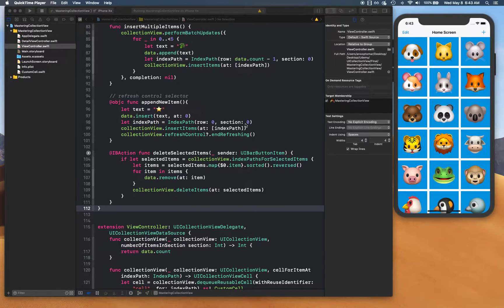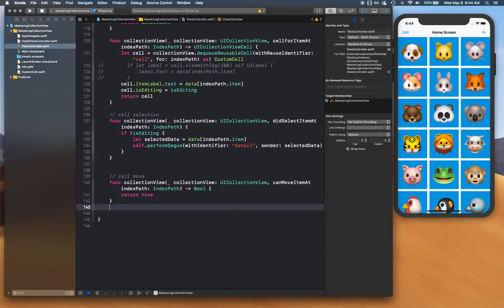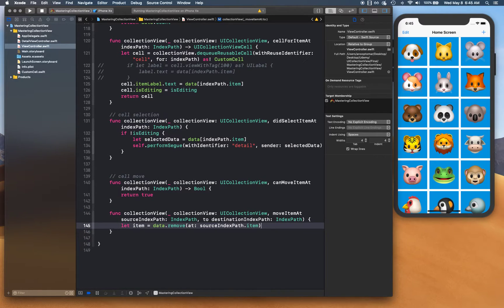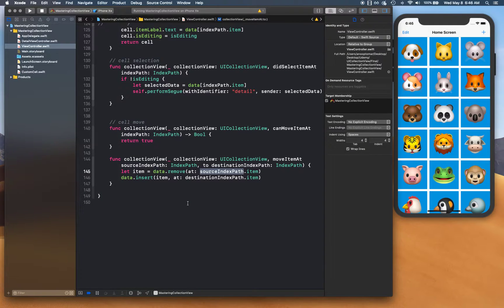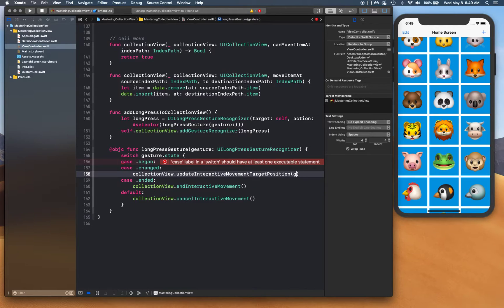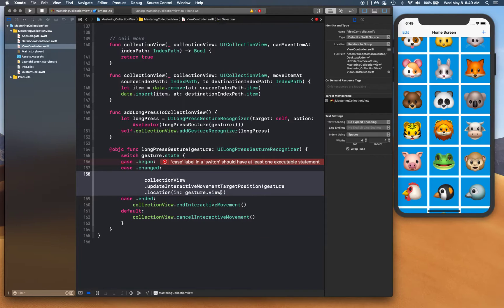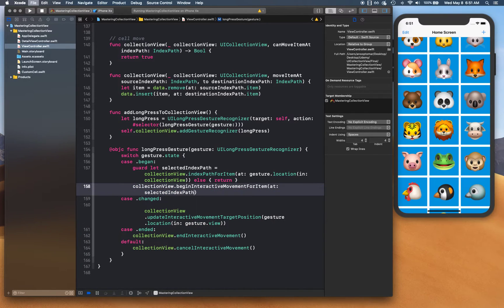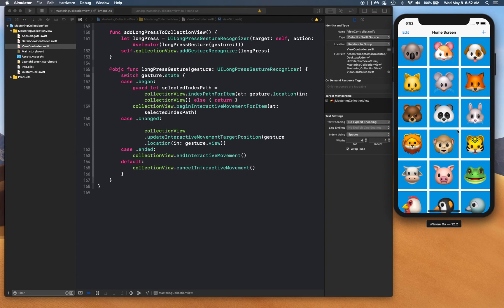Swift CollectionView Moving Cells